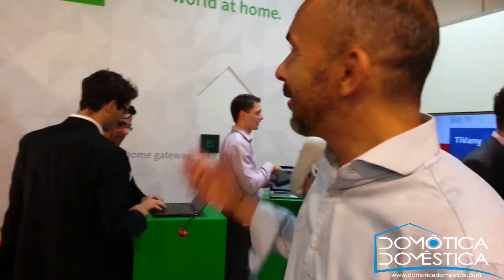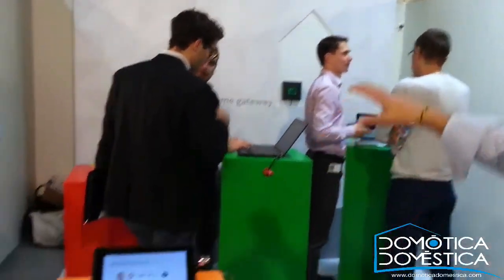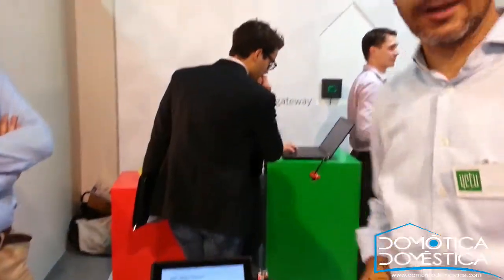Presentación de la plataforma domótica Yetu en IFA 2014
Yetu, plataforma domótica abierta, presentada en IFA 2014